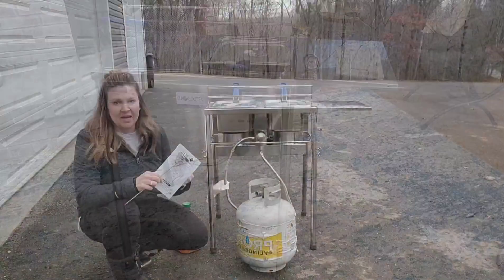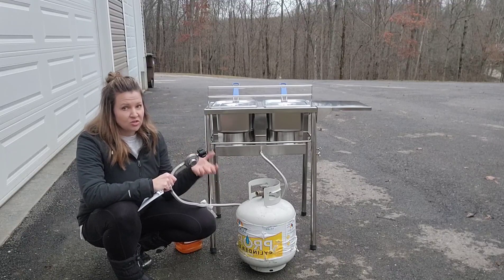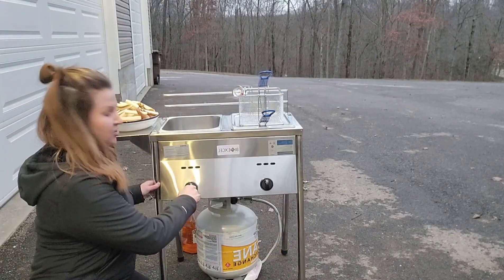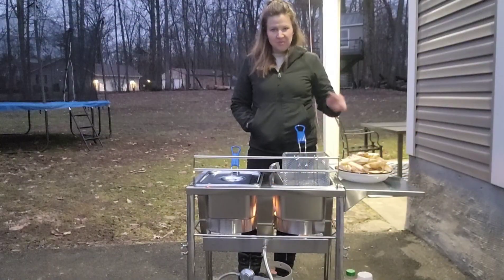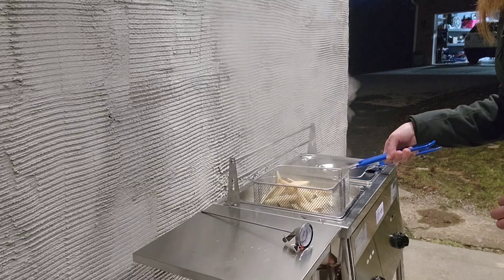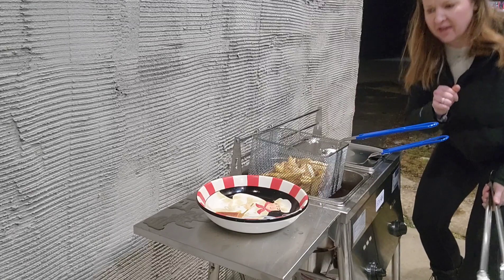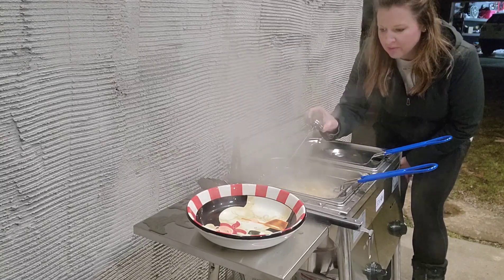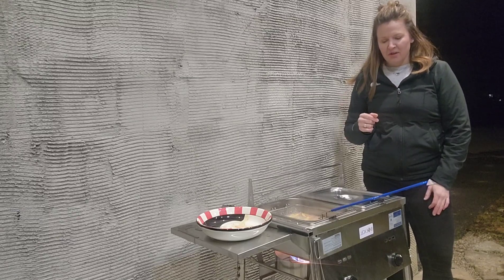Bioexcel SS21 CSA Approved Two Tank Propane Deep Fryer with Thermometer Commercial Deep Fryer